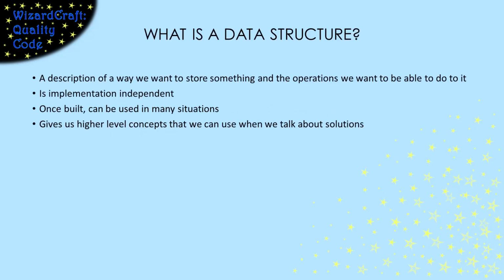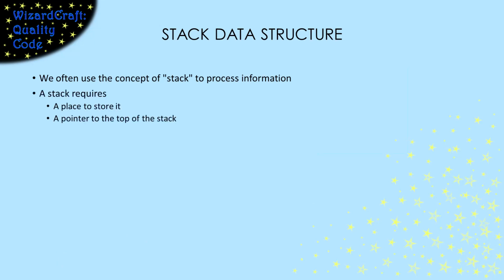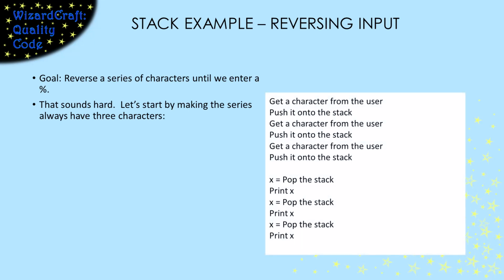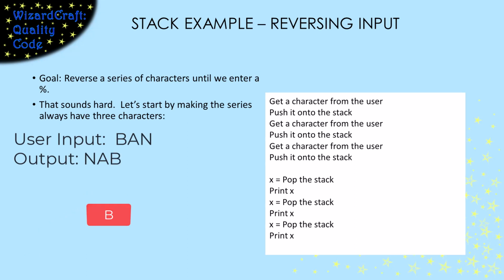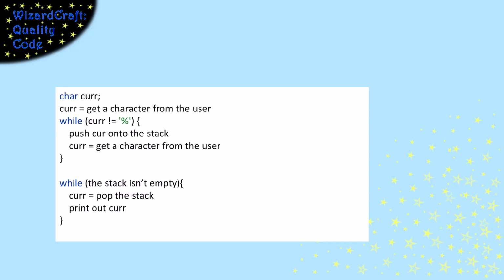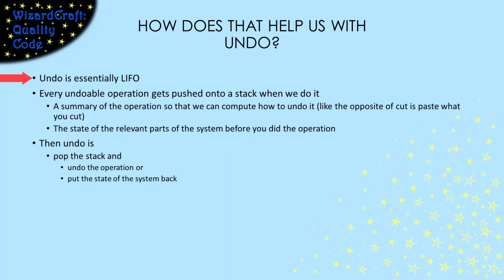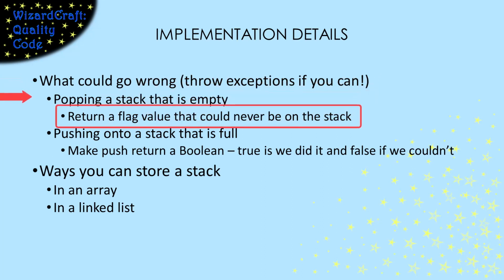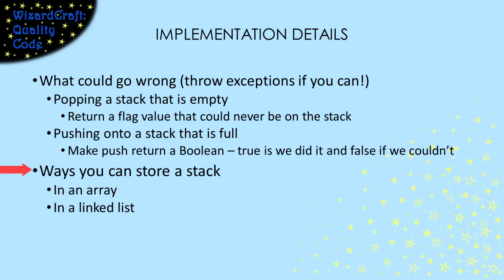The Stack Data Structure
A basic overview of the stack data structure and its operations.  For examples, we use it to reverse a string and show how it can be used to build undo functionality into a system